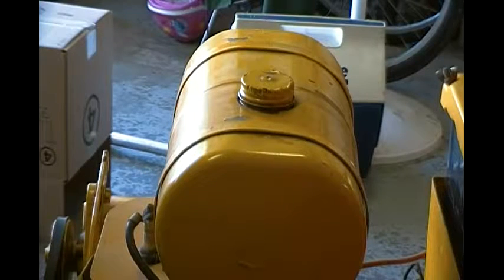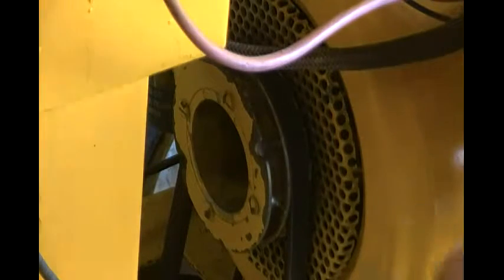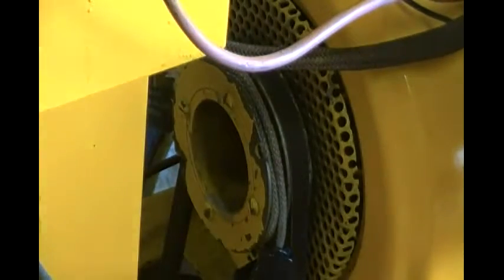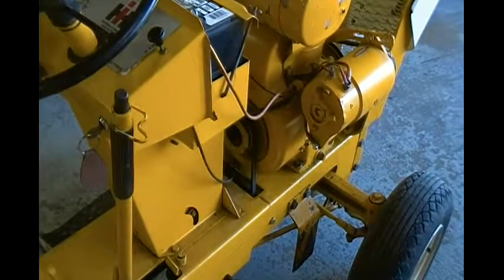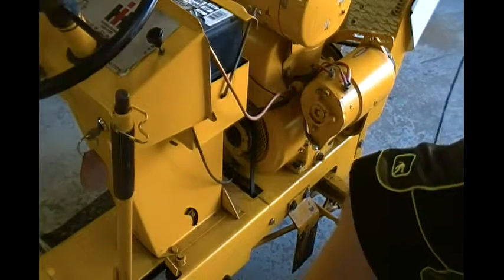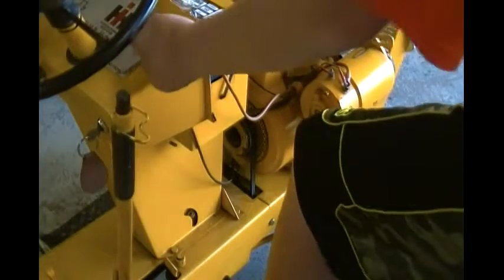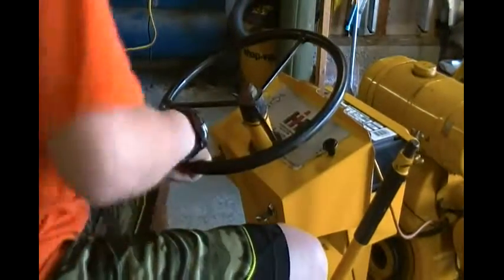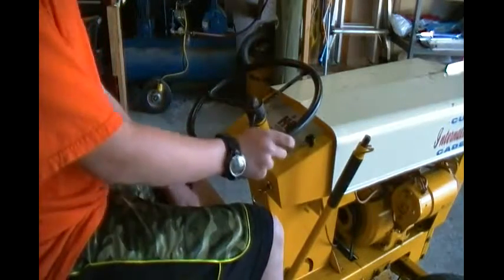How to start a 1962 Cub Cadet with a broke starter. (full)